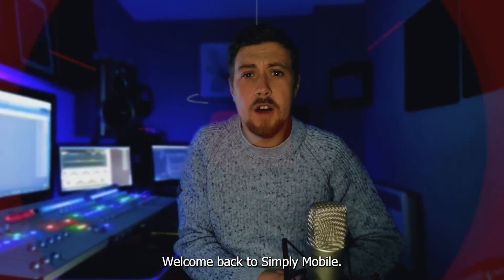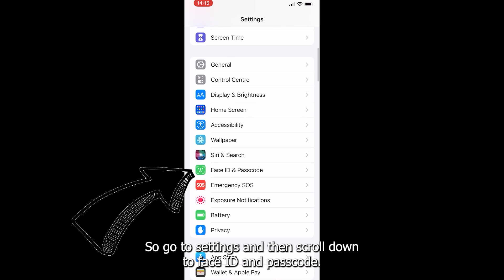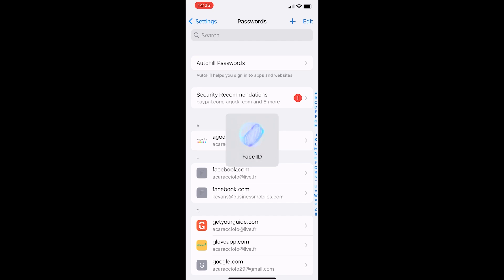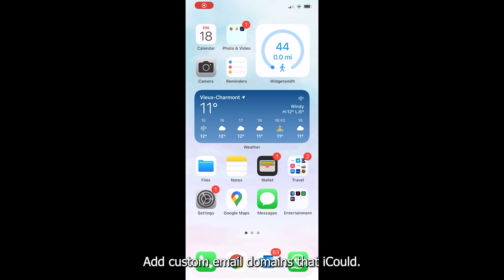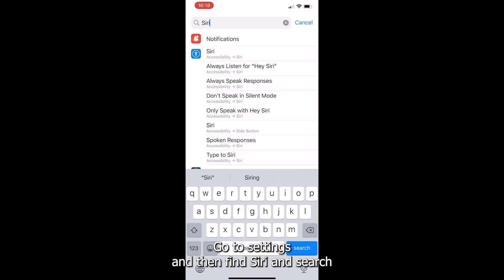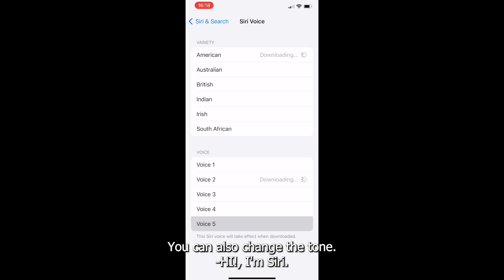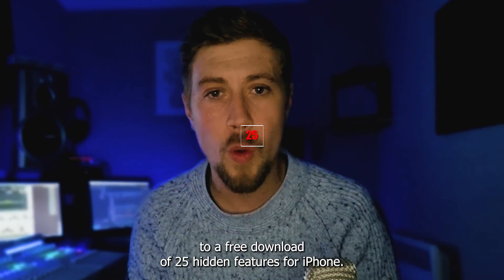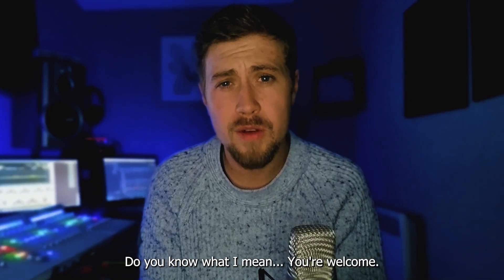iOS 15.4 - Hidden New Features For iPhone | 2022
In this video, we’ll share four iOS 15.4 new features that can really help you out in your everyday life. Want more hidden features for iPhone?

In fact, a new iOS release always brings new features and it’s no exception for the latest iOS 15.4. Get your iPhone 13 (or other) ready, because our experts Rainn & Ryan are going to reveal some secrets!

Here’s what we’ll cover in this video:
00:00 iOS 15.4 new features introduction
00:11 Unlock your iPhone with a mask
00:25 Hide iCloud password recommendations
00:47 Add custom iCloud email domains
00:57 New Siri voice
01:25 Free resource

📱Looking to save money on your business mobile contract? Get the latest iPhone 13 from £33 per month

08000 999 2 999